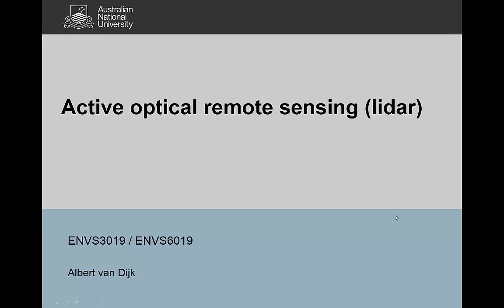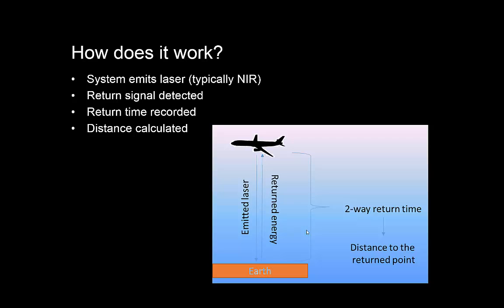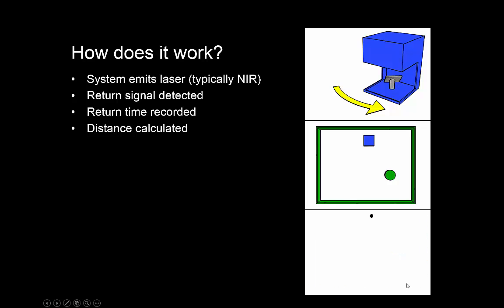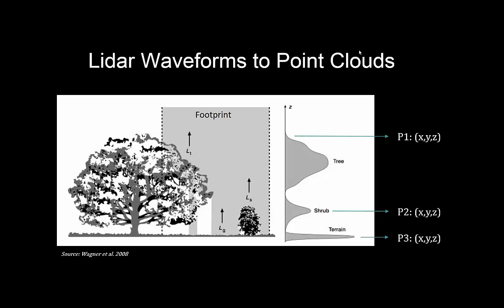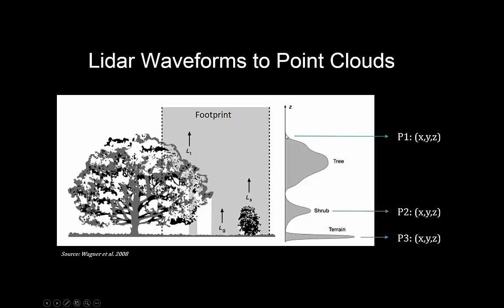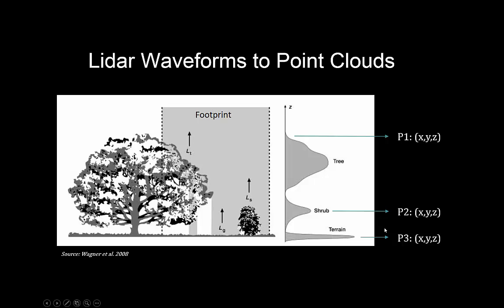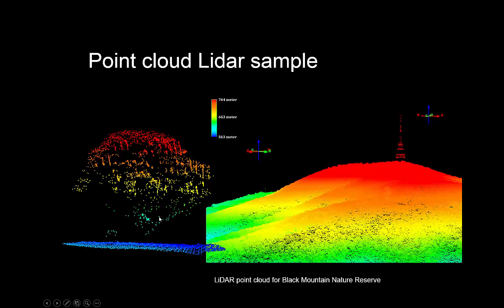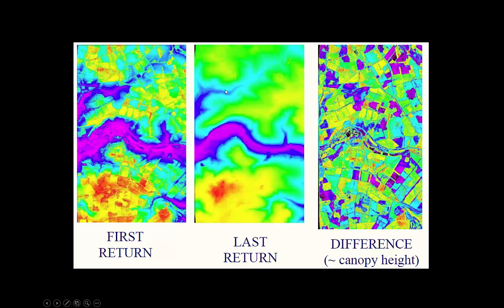RS3.1 - Lidar: how does it work